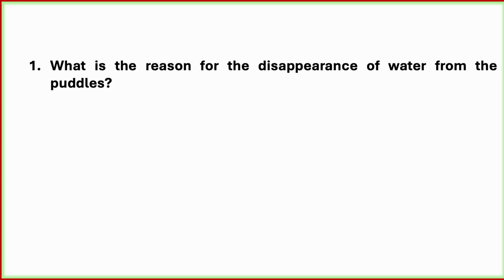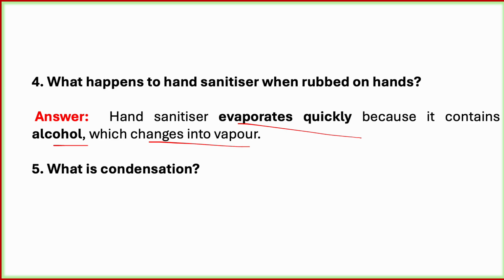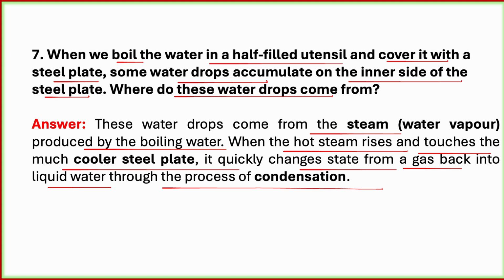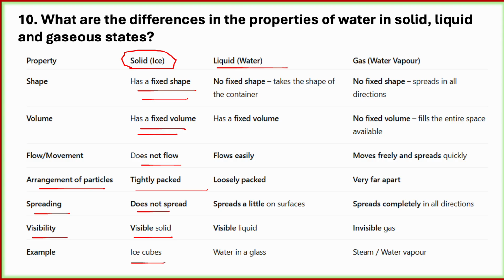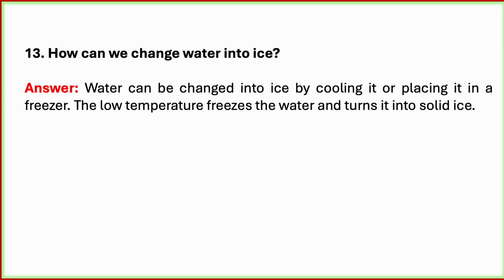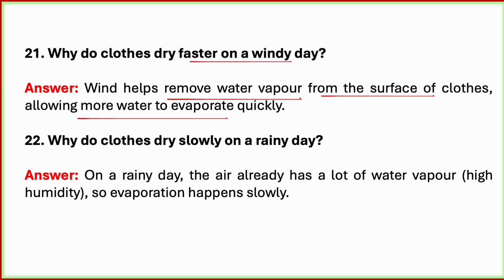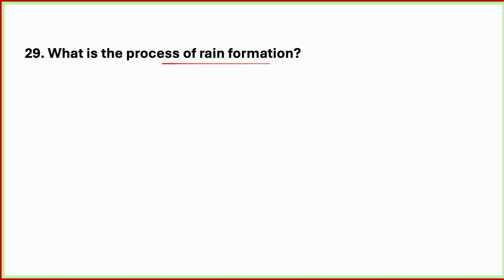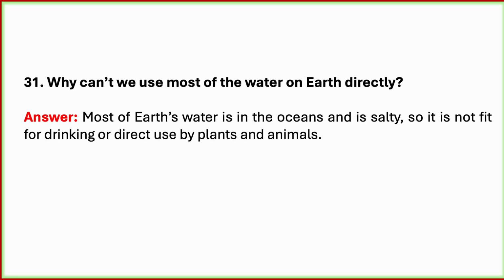Class 6 Science |A Journey through States of Water| Chapter 8 | Short Answers| CURIOSITY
education | lecture | Solve |A journey through States of Water| Chapter -8|Class 6 Science |short Answers | CURIOSITY class6thscience | complete chapter questions
The entire CBSE Class 6 syllabus of Science, English, Social Science and Maths will be done on this channel.
Class 6 Science |CURIOSITY | Chapter -8